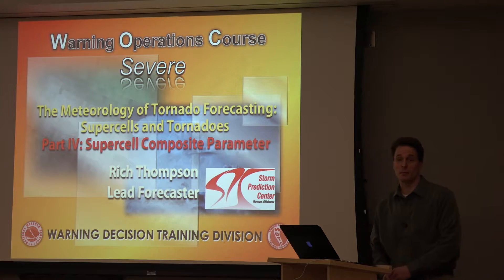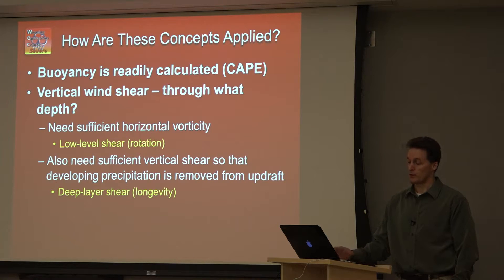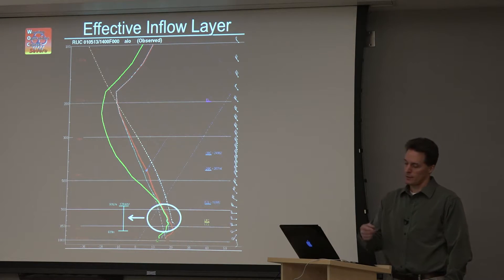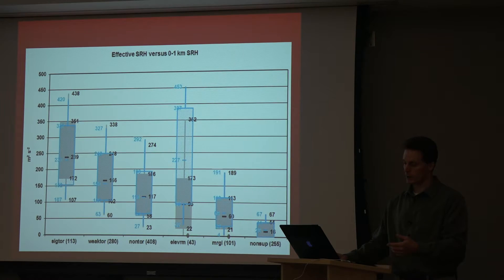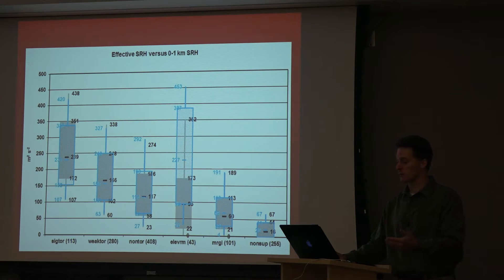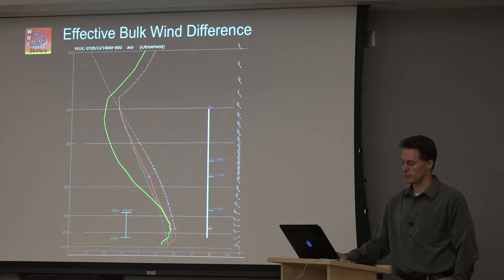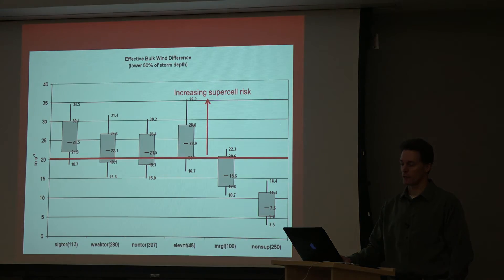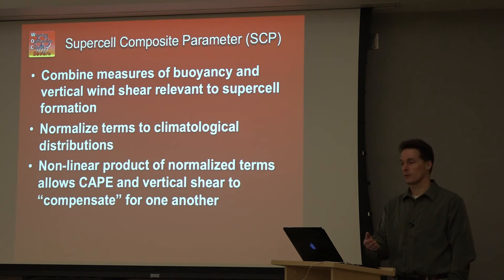Supercell Composite Parameter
Thompson discusses the Supercell Composite Parameter (SCP) in this instructional video for the NWS.

Here is a link to the SPC website for more videos on supercells and tornadoes: